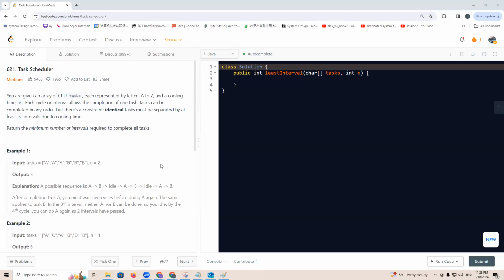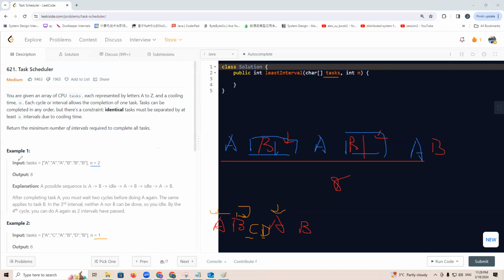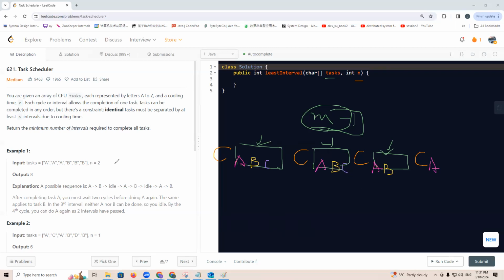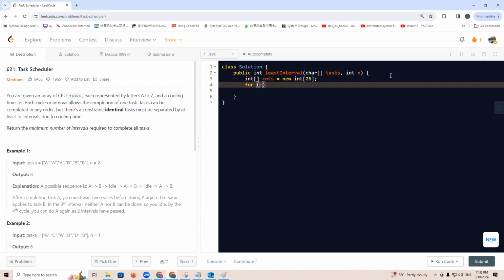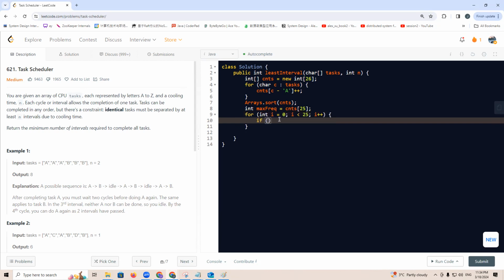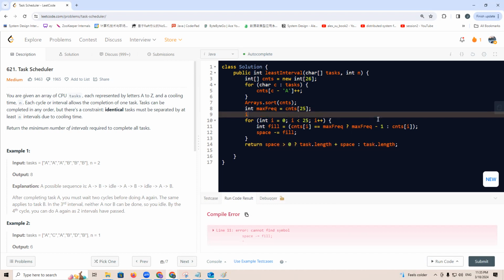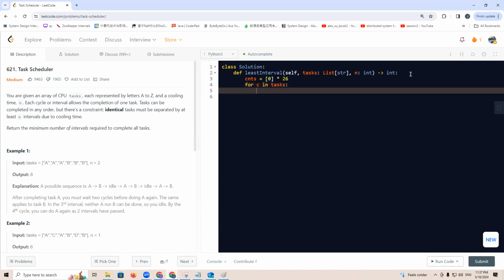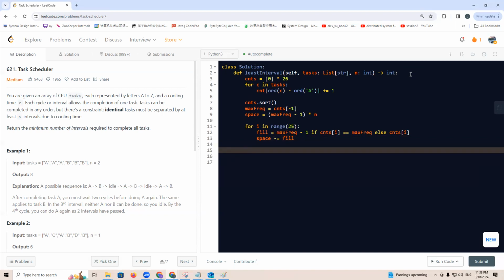621. Task Scheduler